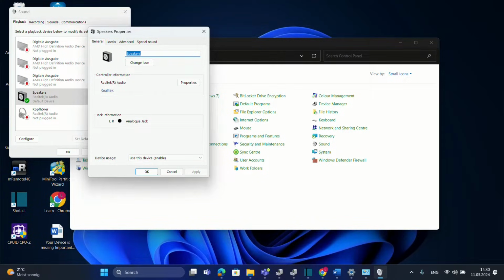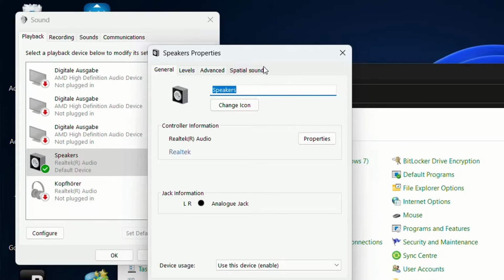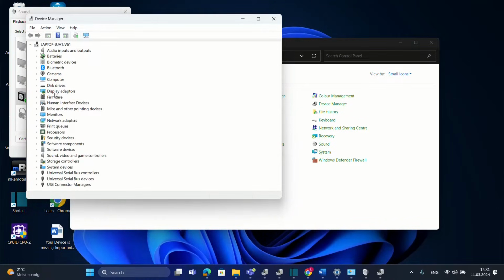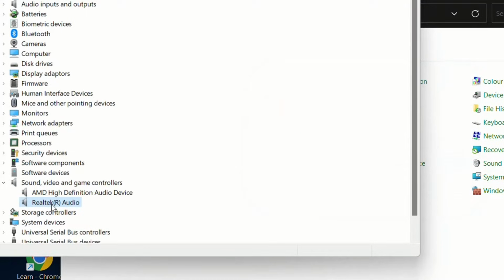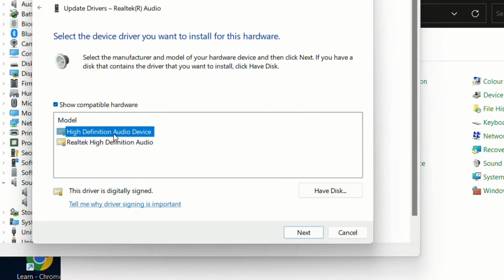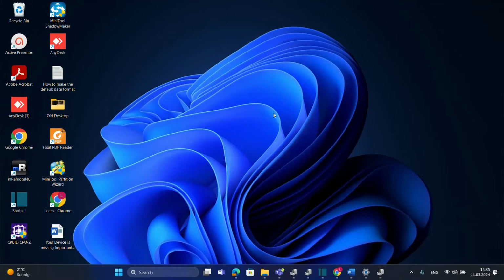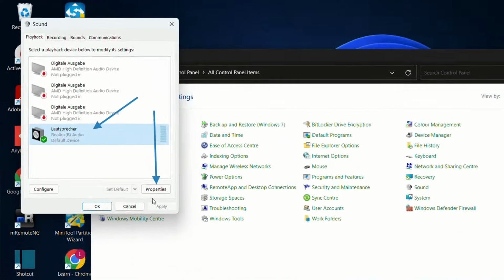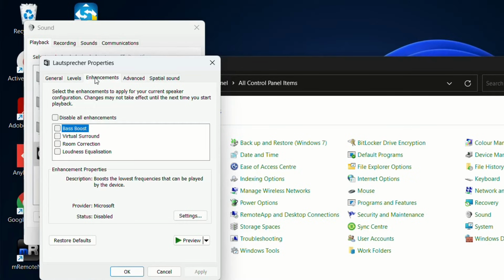How to Fix No Enhancement Tab in Sound Settings on Windows 10/11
FIX NO ENHANCEMENT TAB IN SOUND SETTINGS